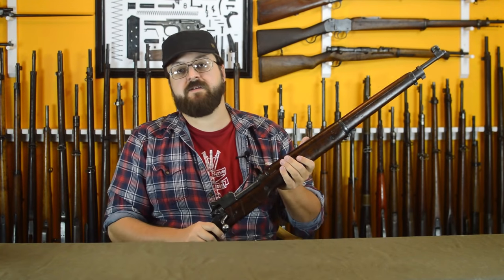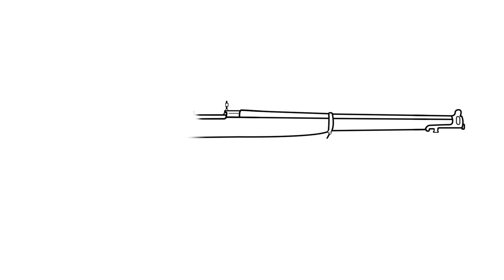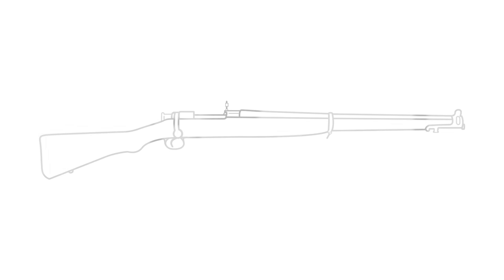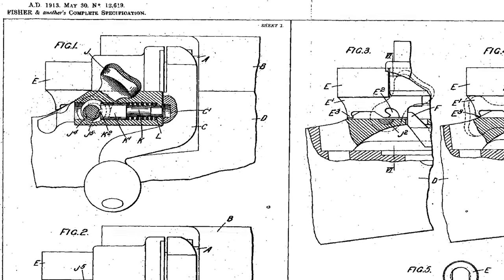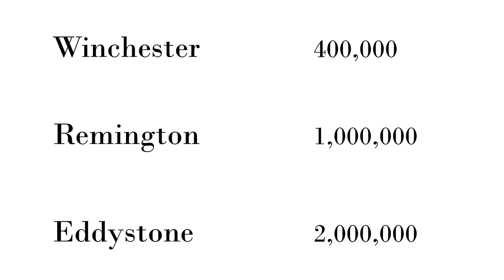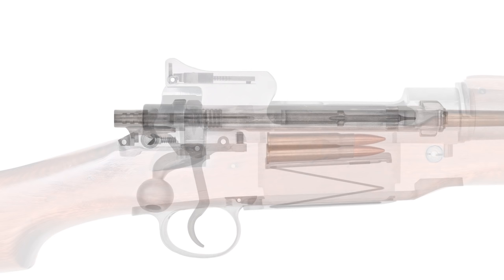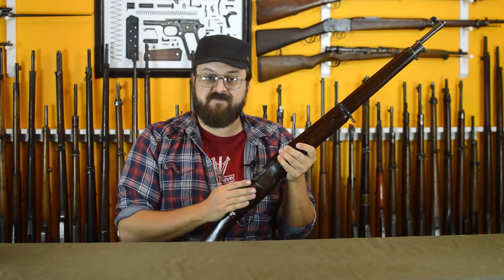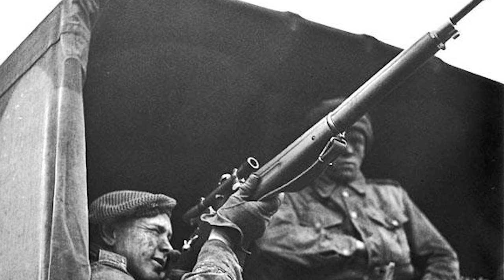History of WWI Primer 027: British Pattern 14 Documentary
Cartridge: .303
Capacity: 5 rnds
Length: 46.25"
weight: 9.4 lbs

Additional reading:
The US Enfield
Ian Skennerton

You can now find these and other books through our A-store.  When buying through

Additional photos thanks to Rock Island Auction